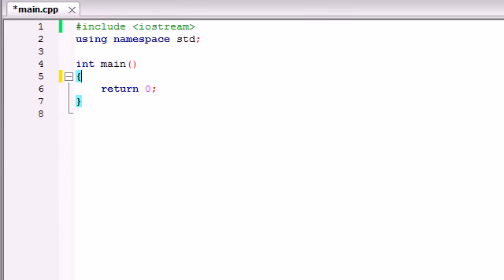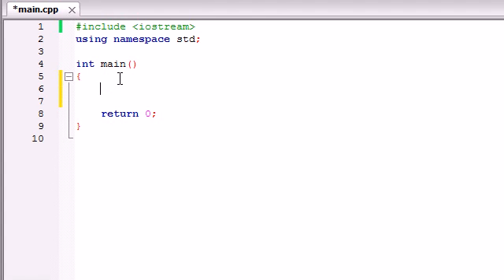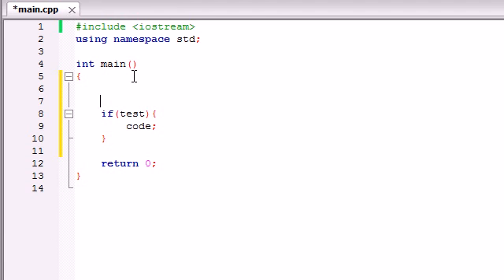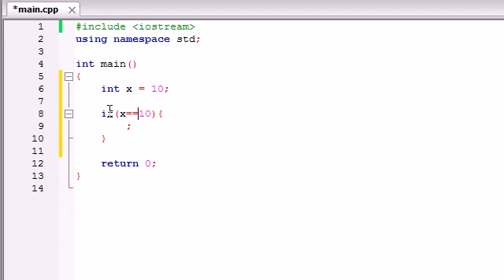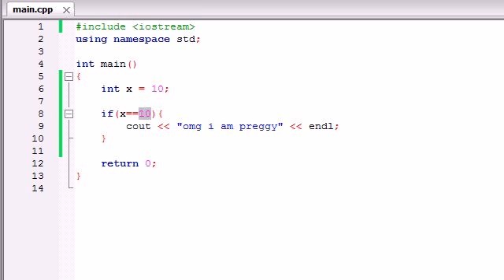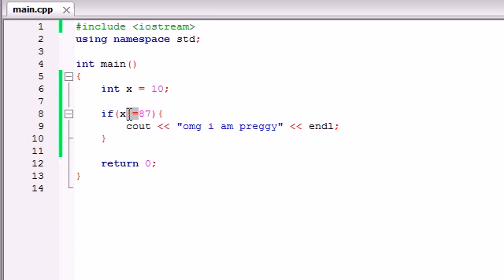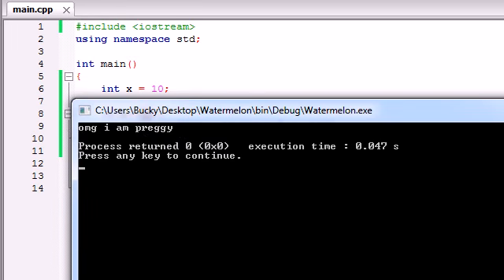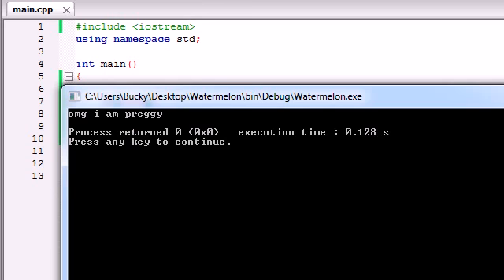Buckys C++ Programming Tutorials - 16 - if Statement.....again